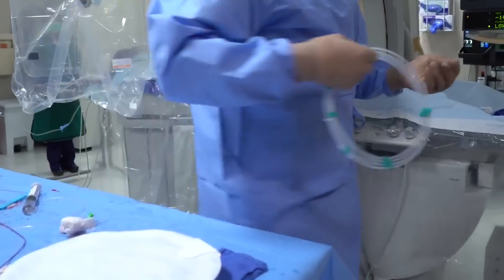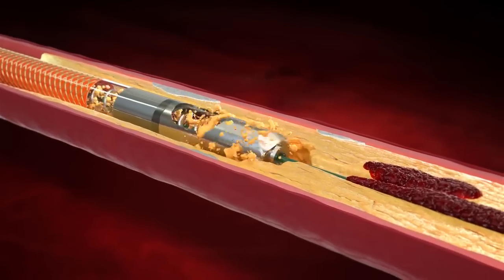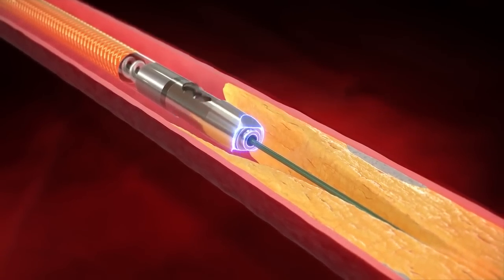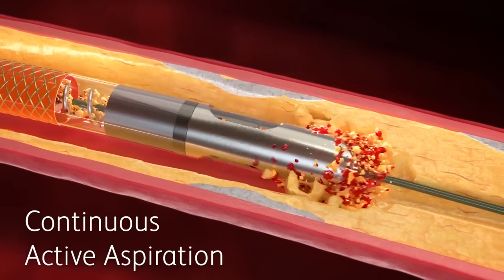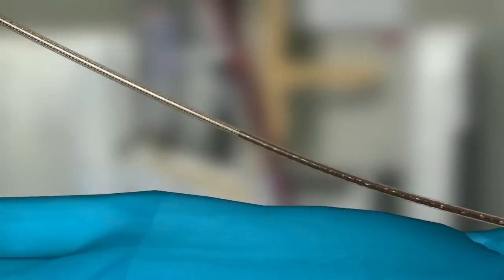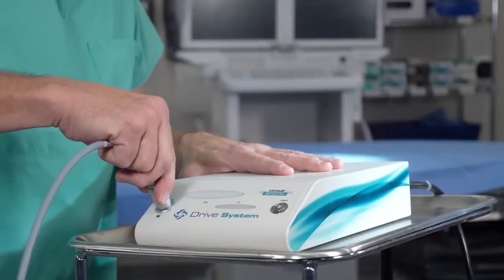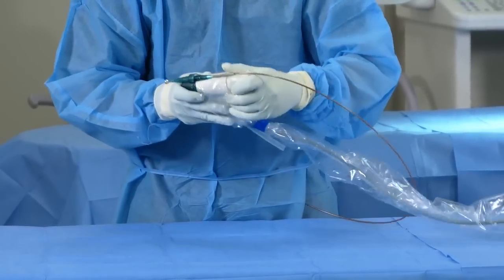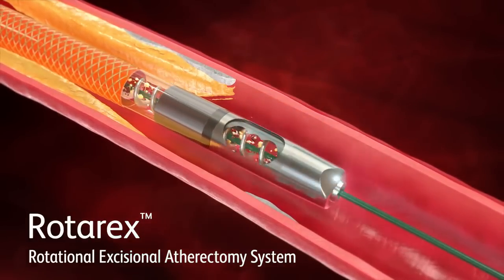Rotarex™ Rotational Excisional Atherectomy System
Promotional Video for Rotarex. Depicts the mechanism of action (MoA), setup, included items, and treatment of PAD.